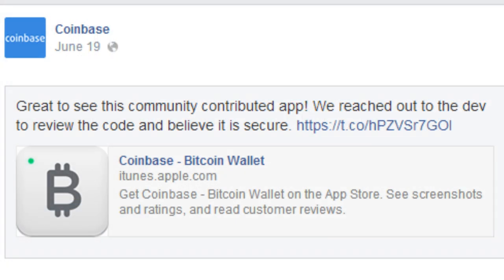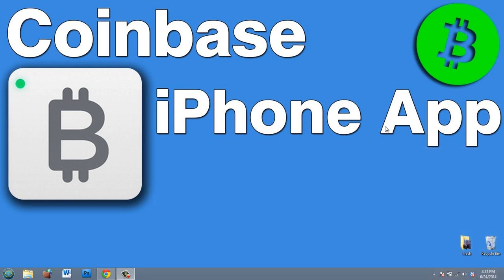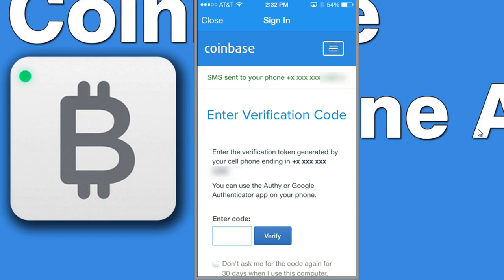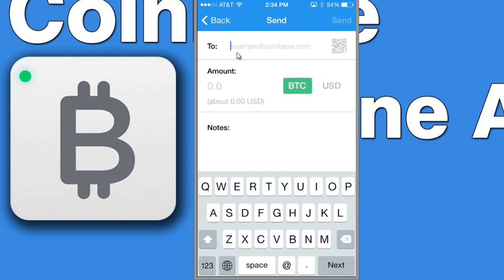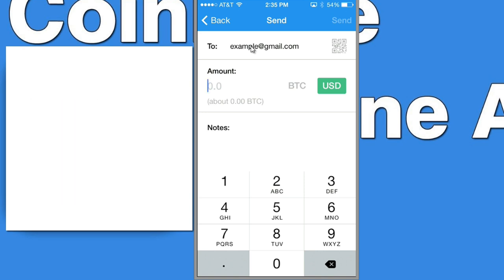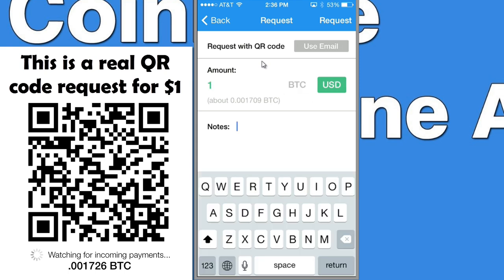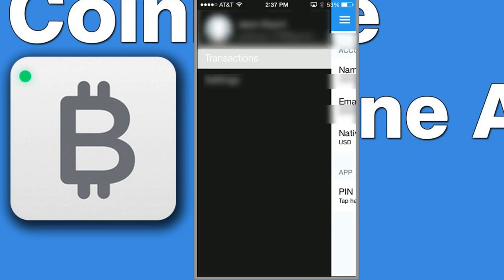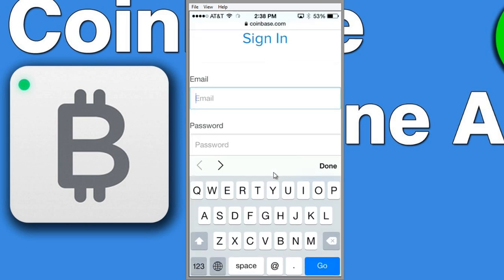Coinbase iPhone App FINALLY RELEASED (Review for Bitcoin)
This is a video overview of the newly released Bitcoin wallet app Coinbase, now available on the Apple App store!  This app will allow you to log into your Coinbase account via your iPhone, iPad or iPod Touch to perform simple wallet tasks like sending or receiving BTC and scanning QR codes.  I walk you through the app features and then go on to show you how to buy Bitcoin on the iPhone through Coinbase.com - their new mobile site specifically designed for mobile devices such as Apple products.

This App is not an official Coinbase App since it was created by a member of the Bitcoin community (@Vilcsak) but Coinbase has looked into the App and believes it is secure. The developer also a well known individual. The App uses the Coinbase open source API, as do many other types of Bitcoin iPhone apps and wallets, and it will work on any of the devices listed above running iOS 6.1 or newer.